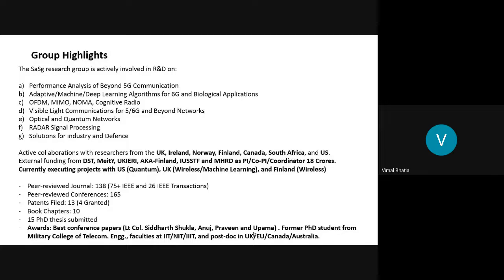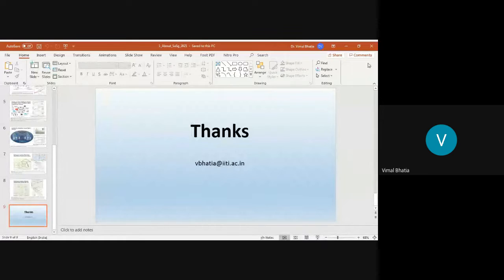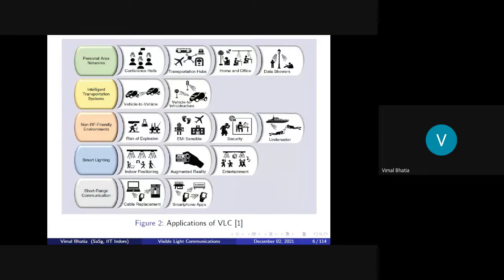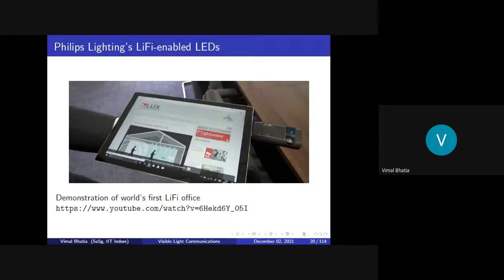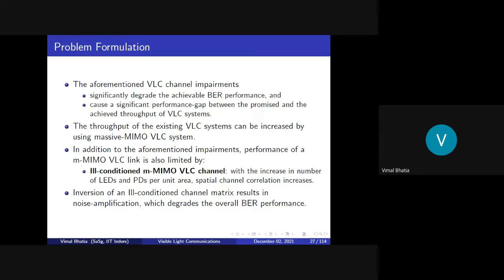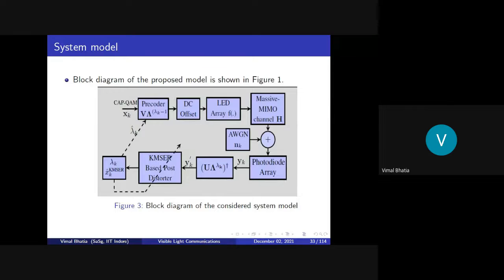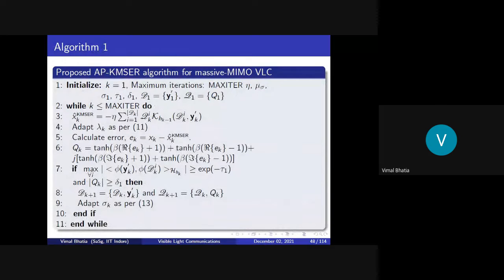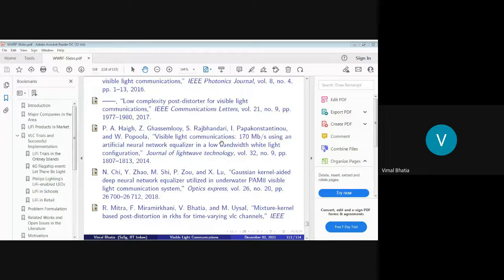Machine Learning algorithms for Visible Light Communications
Prof. Vimal Bhatiya from IIT Indore, delivering expert talk in Faculty Development Program on “Machine Learning Applications in Signal Processing and Wireless Networks” during December 20th, 2021-December 24th 2021, organized by the Department of Electronics and Communication Engineering, Delhi Technological University, Delhi.